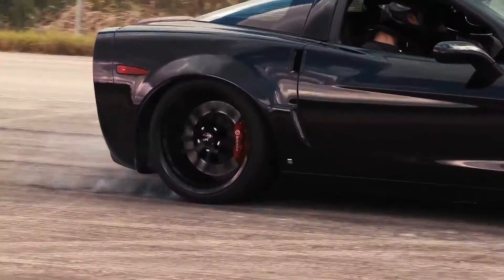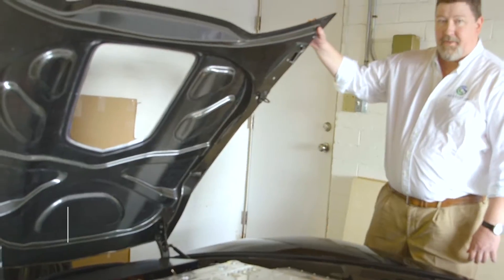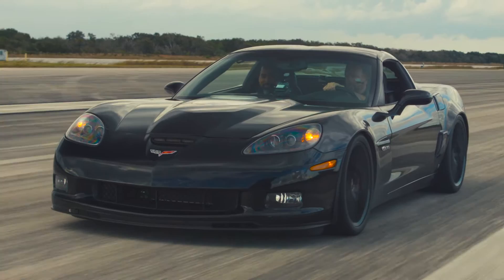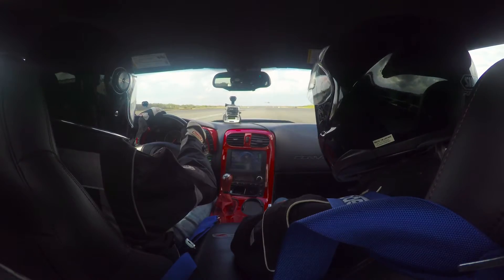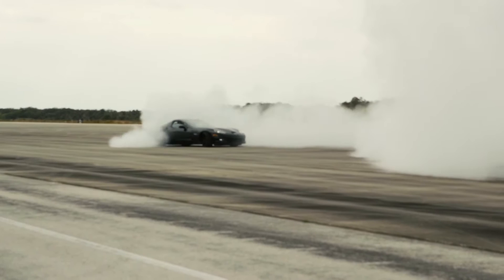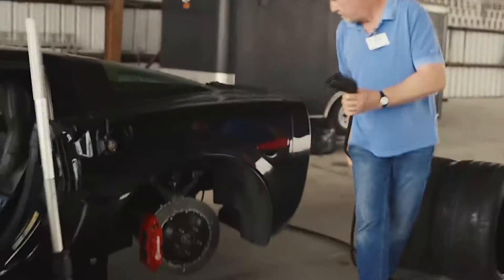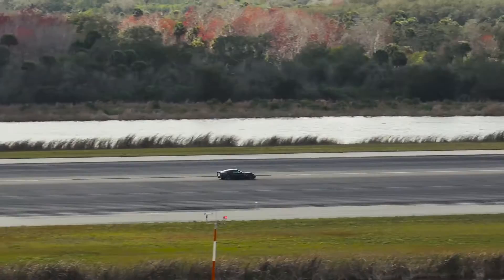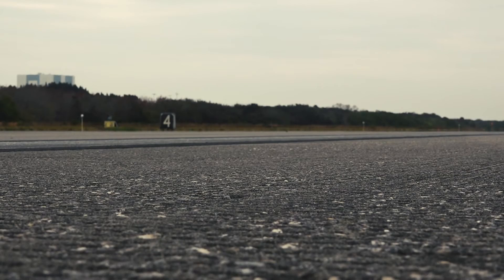High Performance Electric Corvette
Produced by Digital Cut Productions

With world record speed -186.8 mph - the Genovation GXE is the fastest street legal all electric vehicle in the world. Check out how the car performs and hear from the Genovation team about the build.